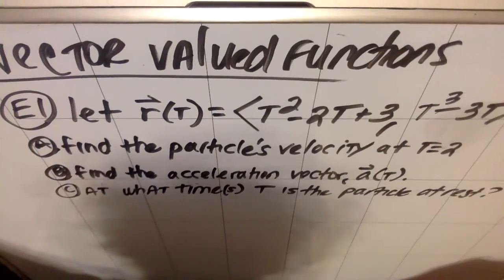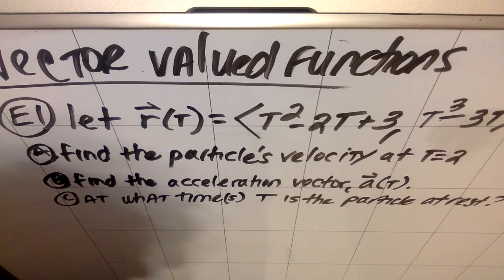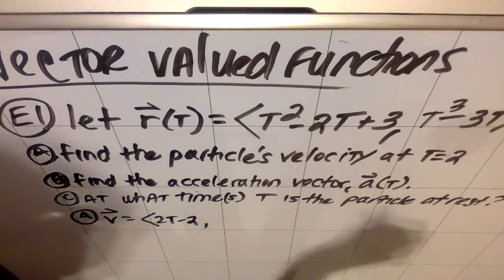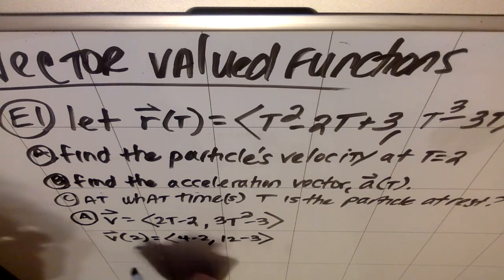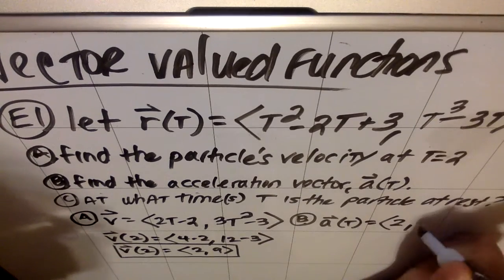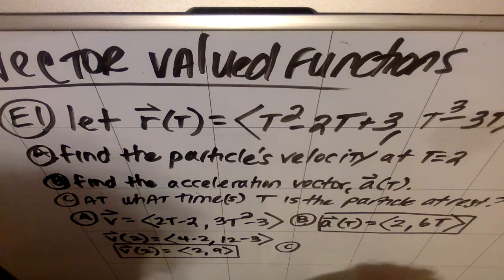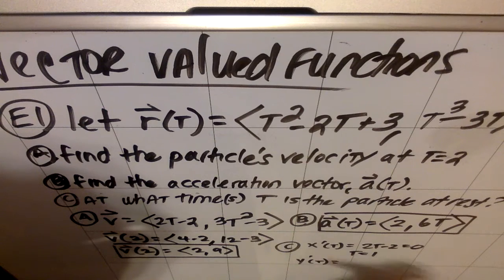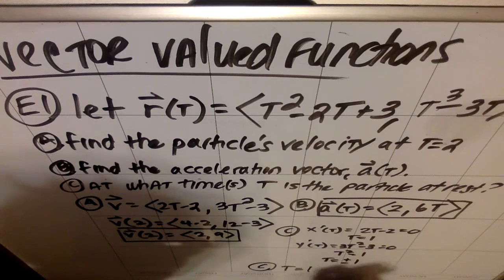APBC: Vector Valued Functions (VVF) (E1)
AP BC Calculus:  (Unit 7)  Vector Valued Functions (VVF) (Example 1)